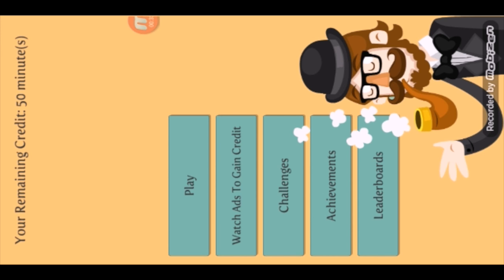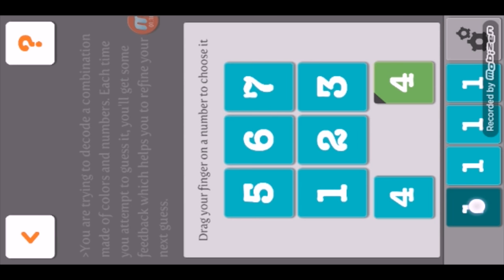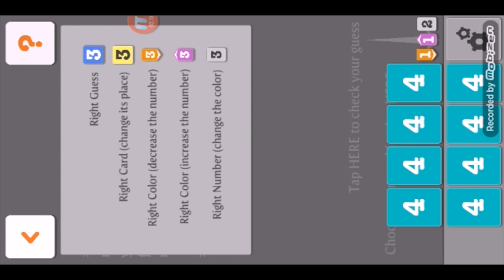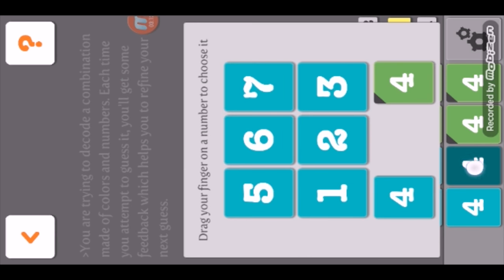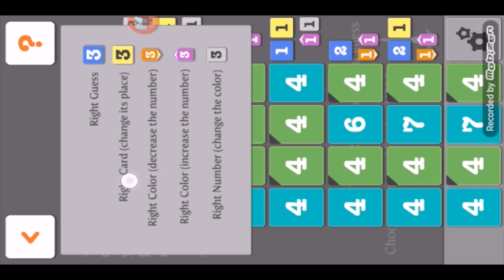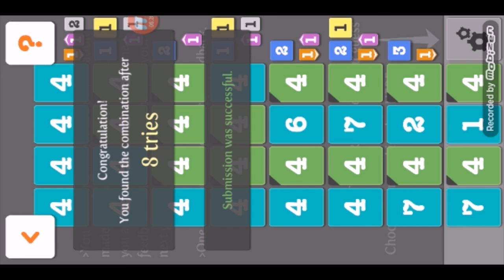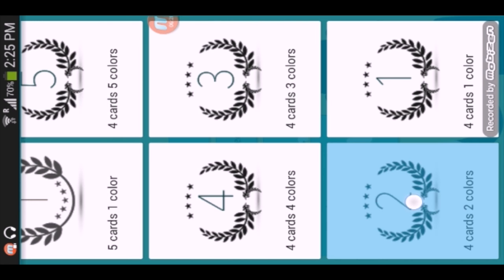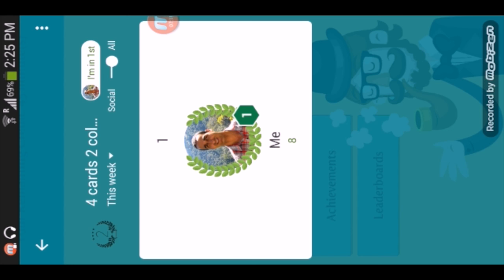Master Decoder Introduction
This video is an introduction of Master Decoder the iOS and Android game.